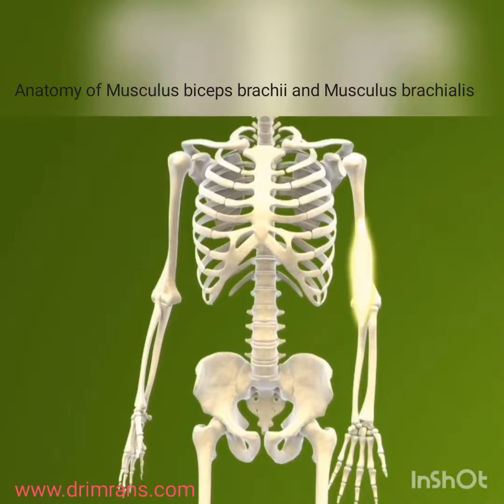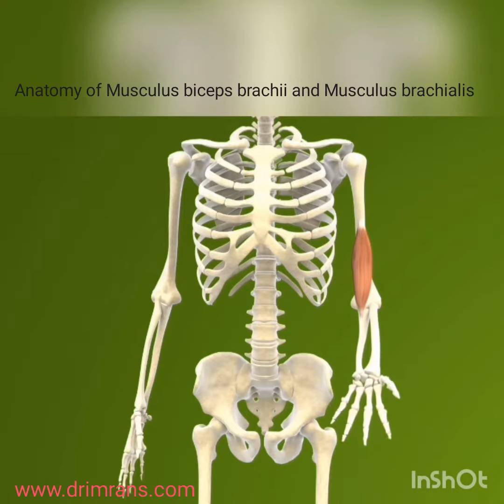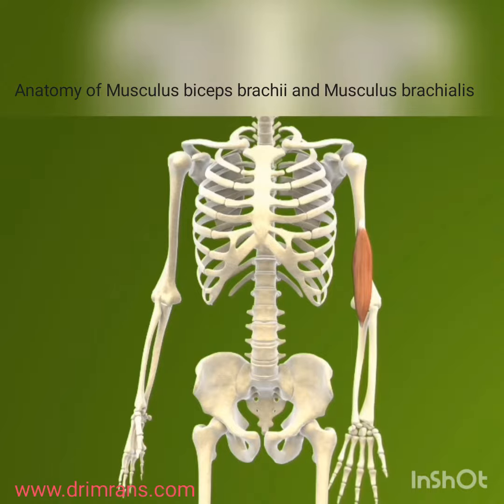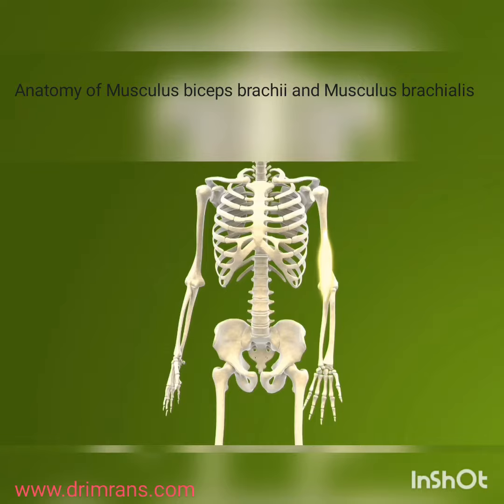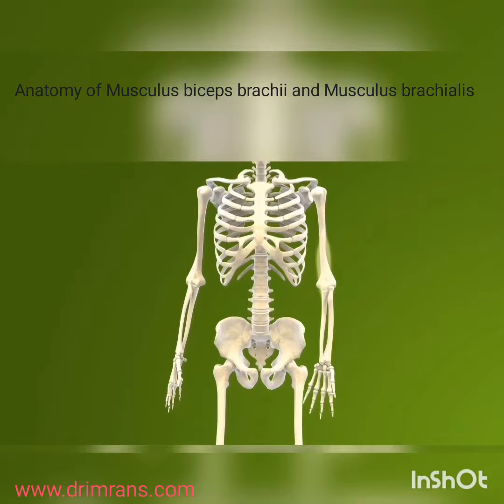Musculus biceps brachii and Musculus brachialis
muscles biceps brachii
biceps brachii muscle movement
biceps brachii muscle exercises
triceps brachii and biceps brachii
triceps and biceps brachii
biceps brachii vs brachialis
biceps brachii vs biceps femoris
biceps brachii vs brachialis vs brachioradialis
what is the difference between biceps brachii and brachialis
biceps brachialis muscle
biceps brachii muscle pronunciation
the biceps brachii brachioradialis and brachialis muscles quizlet
the biceps brachii brachioradialis and brachialis muscles
2 muscles in bicep
biceps brachii 2 heads
3 muscles of the bicep
4 arm muscles
5 arm muscles
5 muscles
biceps brachii quizlet
biceps brachii muscle origin
biceps brachii and brachialis muscles
biceps brachii brachialis coracobrachialis
the biceps brachii and triceps brachii in the upper arm